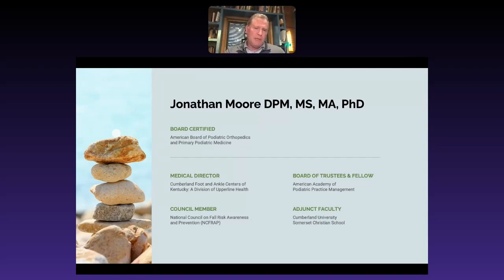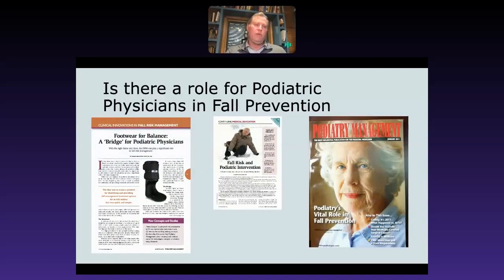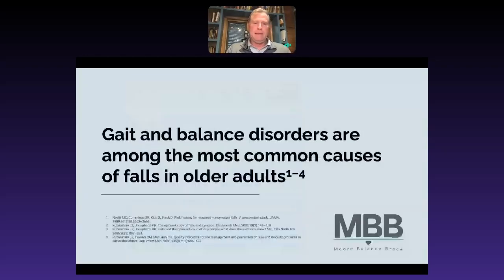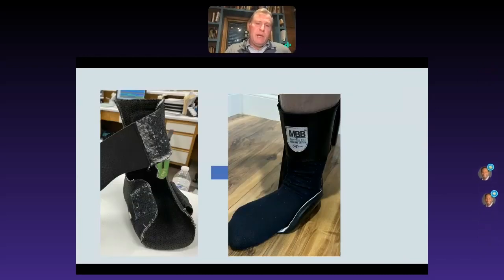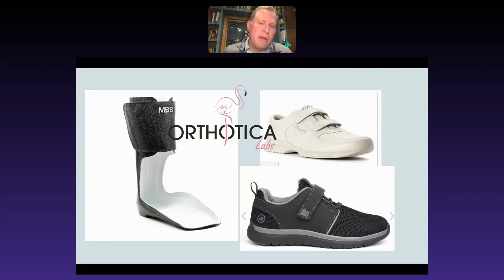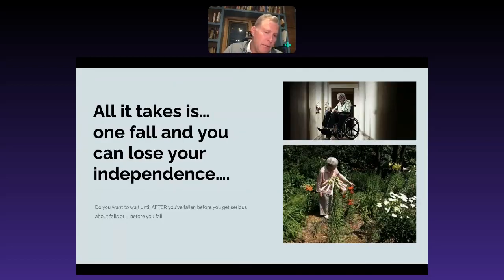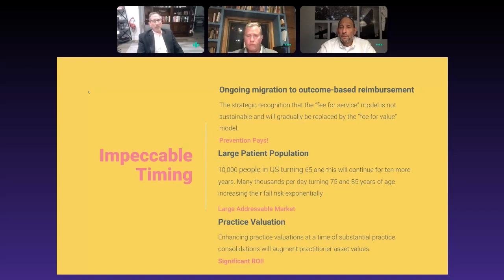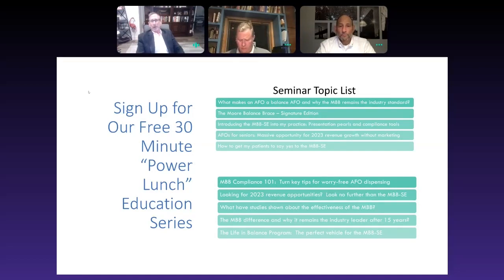What Makes an AFO a Balance AFO?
First in a series of webinars focused on falls prevention and how the Moore Balance Brace Signature Edition can significantly decrease the risk of falls in our senior population and help them maintain their independence.

The series will also provide expert, practical advice on how podiatrists and other medical professionals can establish a falls prevention program in their practice.

The series is hosted by Orthotica Labs in association with Lower Extremity Review (LER) and is presented by Dr. Jonathan Moore, DPM.